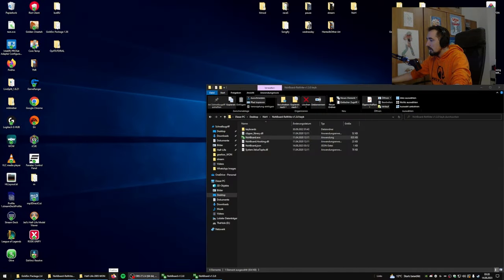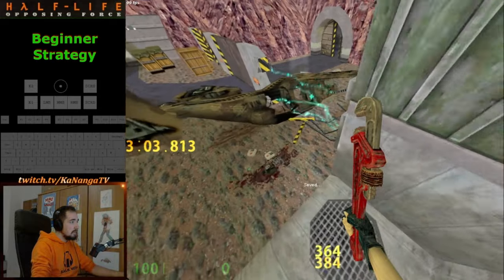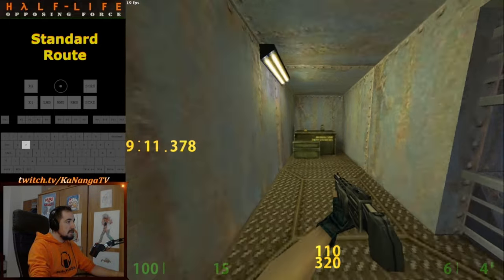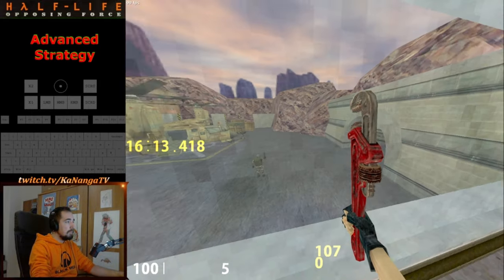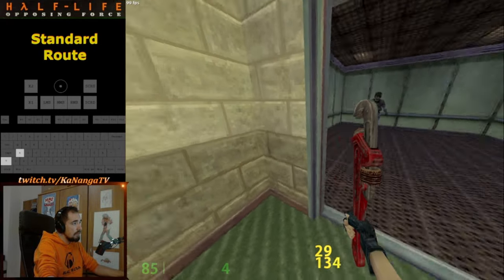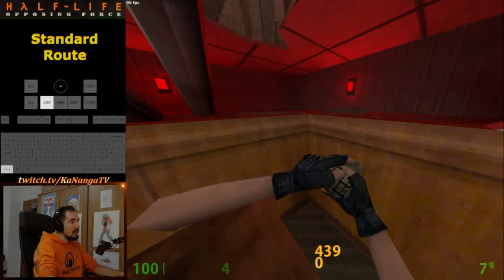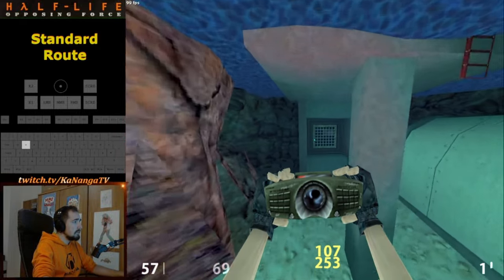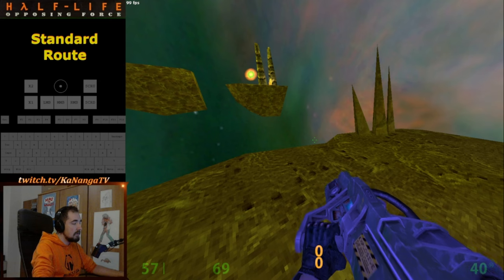Half-Life: Opposing Force Speedrun Tutorial (scriptless)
My first proper Speedrunning Tutorial :)
READ DESCRIPTION BELOW

Resources:

(You need to own Half-Life on steam and have steam running for these to work)

For any fps binds do:
bind "key" "fps_max x" (so for example "fps max 4")

Runstart bind:
alias run "map of1a1;bxt_timer_reset;bxt_timer_start;bxt_autorecord run"
bind p "run"

Timestamps:
0:00 Setting up the game
4:10 Welcome to Black Mesa
17:03 We are pulling out
24:20 Missing in Action
32:41 Friendly Fire
43:08 We are not alone
46:02 Crush Depth
53:36 Vicarious Reality
56:38 Pit Worms Nest
58:05 Foxtrot Uniform
1:03:30 The Package
1:09:39 Worlds Collide